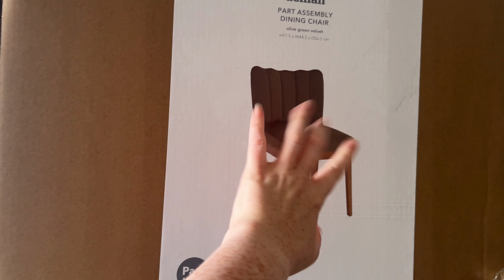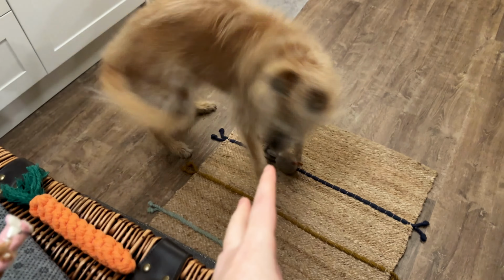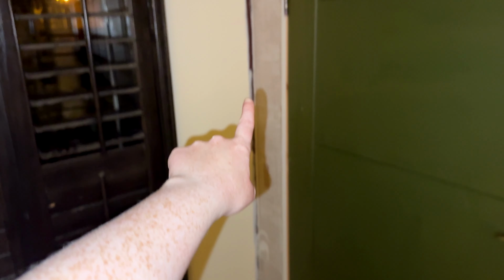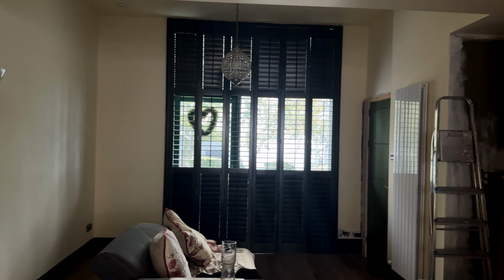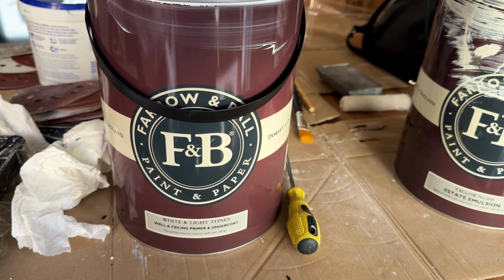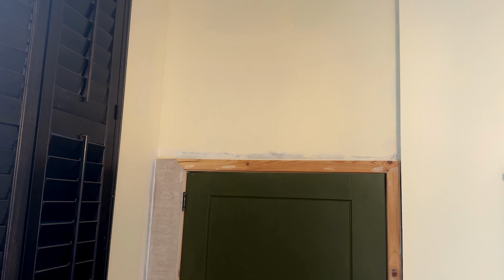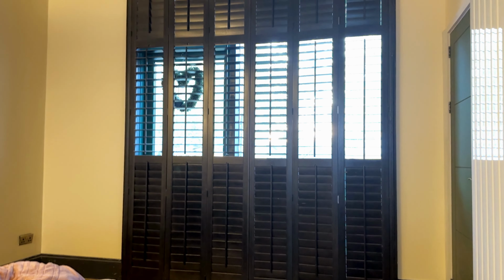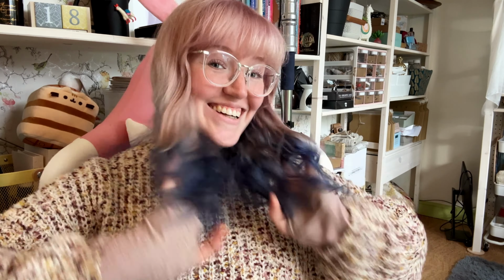New Hair Day! Teamwork Makes the DIY Dream Work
Small Art Studio & DIY Home renovation | VLOG #33
Meet the Parents for more team work in the house DIY!
NEW Hoppy Holidays Collection LIVE now!

Artist: Streambeats by Harris Heller